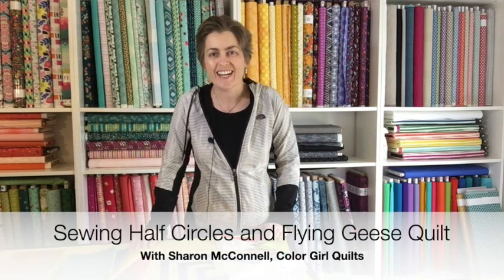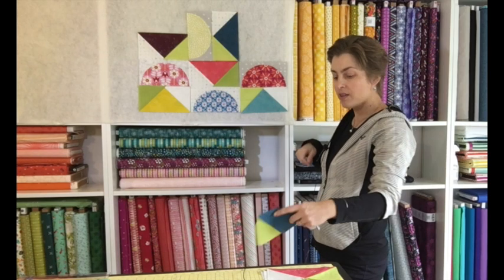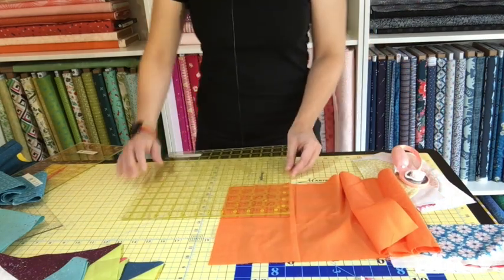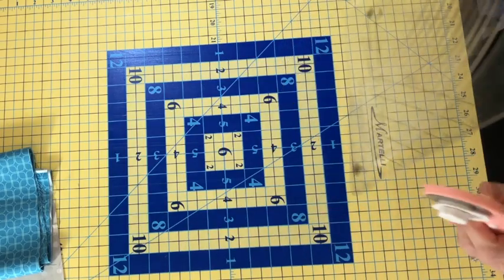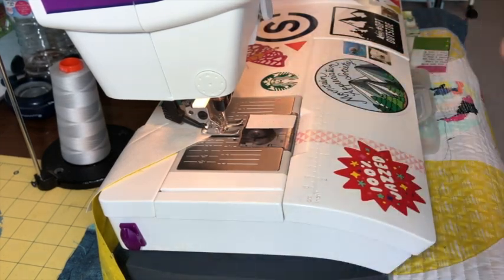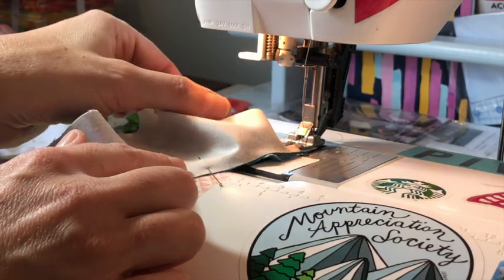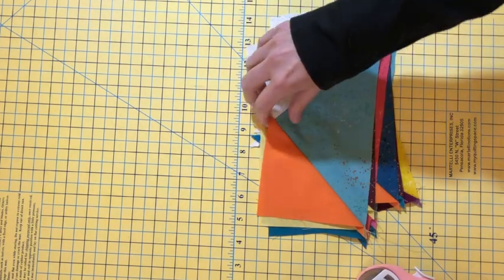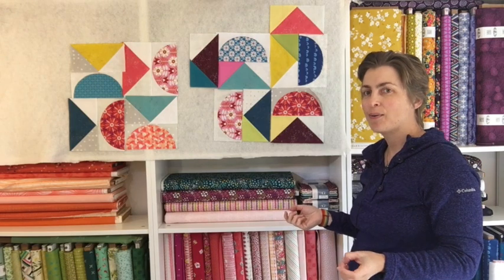Mod Shapes Quilt: Half Circles and Triangles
How to sew half circles using the Classic Curves Ruler and how to sew flying geese blocks. Learn cutting and piecing techniques with curved seams, half square triangles and quarter square triangles to make a modern quilt ideal for showing off pretty fabrics. Use the design process to explore layout options, create new patchwork shapes, play with color, and sew a unique quilt.